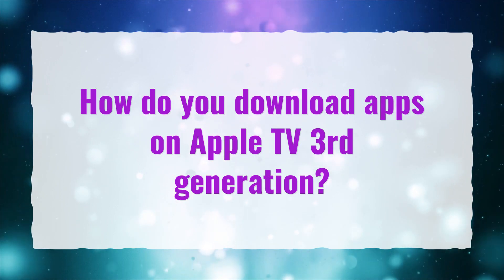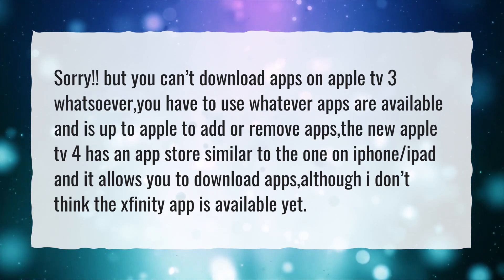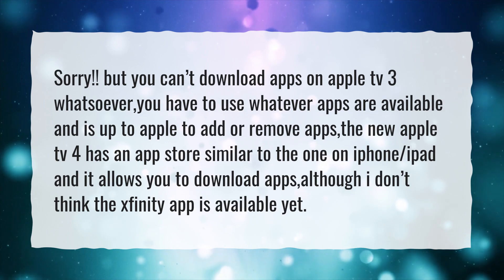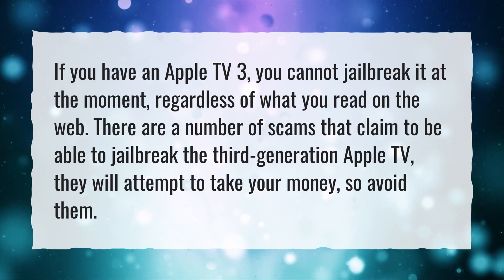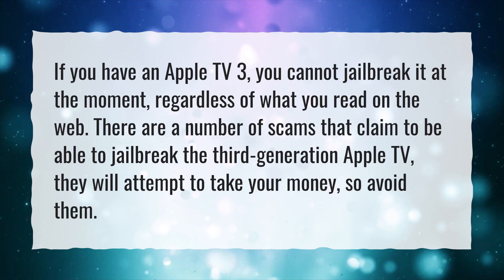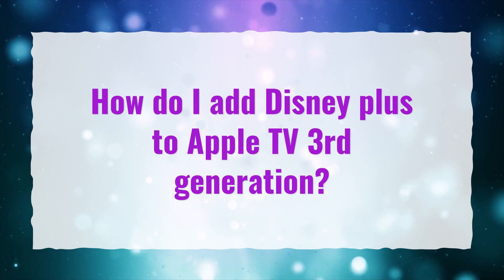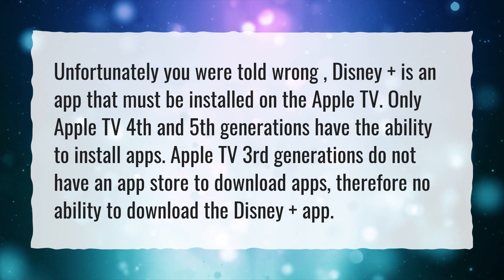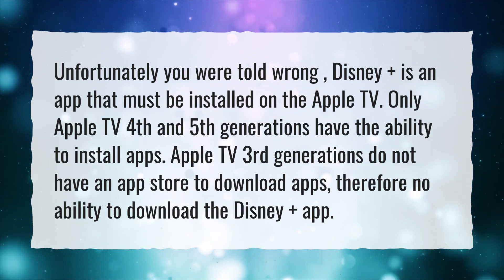How do you download apps on Apple TV 3rd generation?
More About Apple Tv 3rd Generation App Store • How do you download apps on Apple TV 3rd generation?